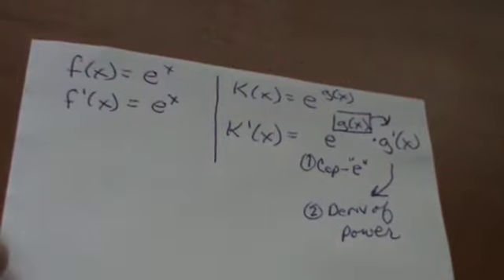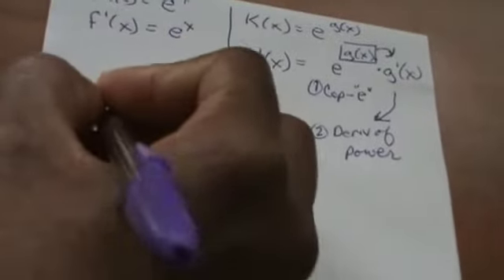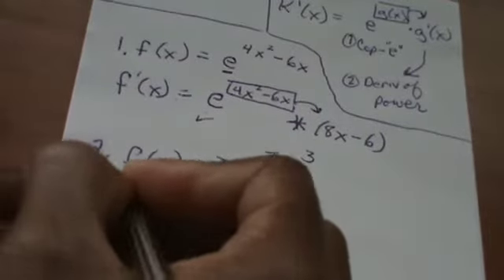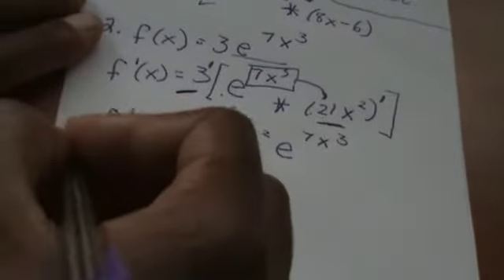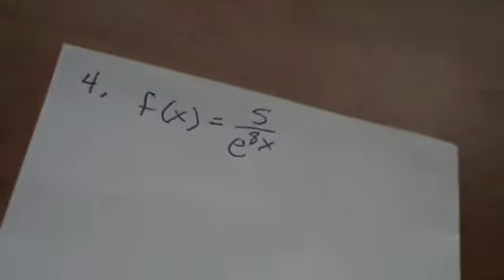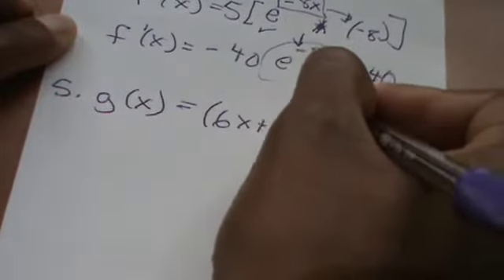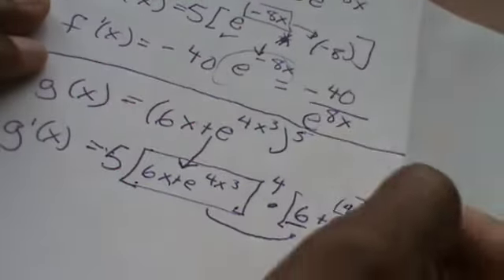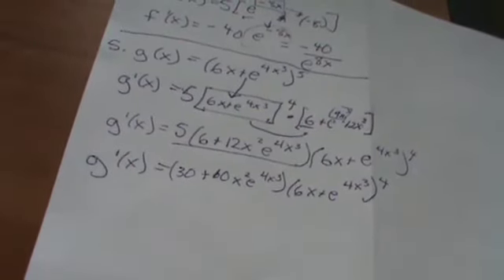Vid 25 Exponential Derivative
At 7:24, I said I was using the chain rule. In specific, I mean the POWER chain rule.